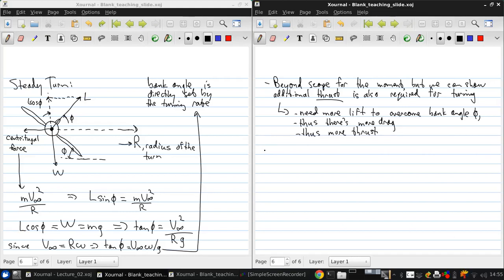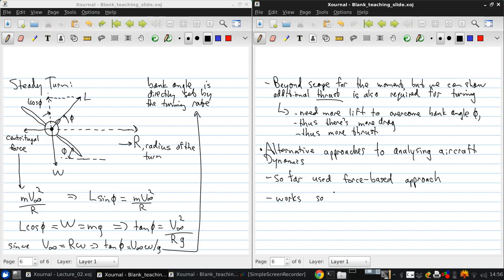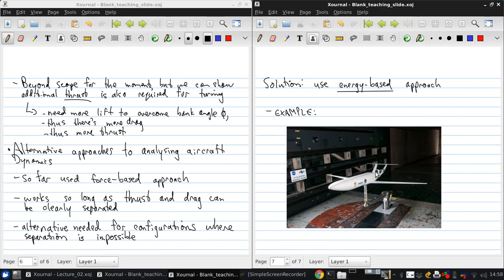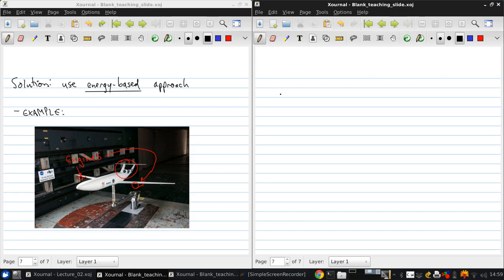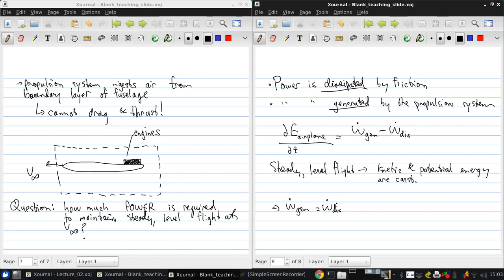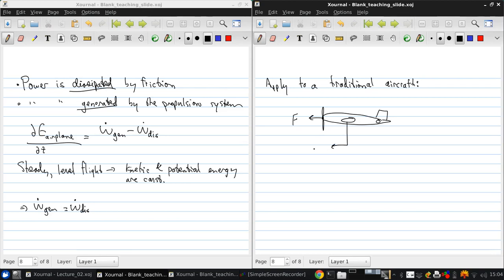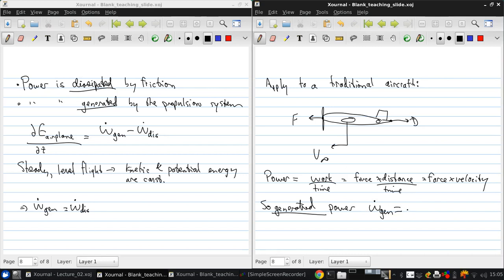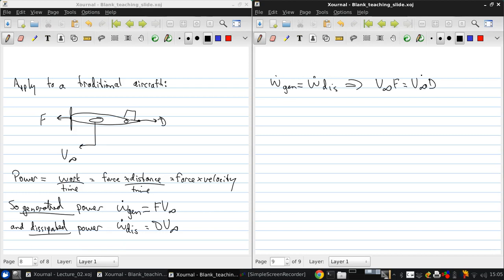University of Windsor 06 94 370 Lecture02 part04